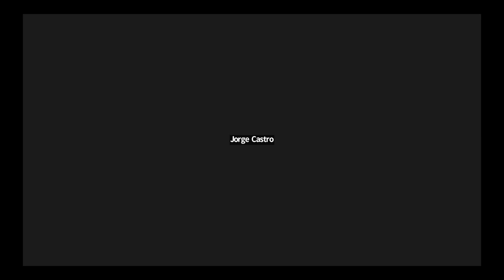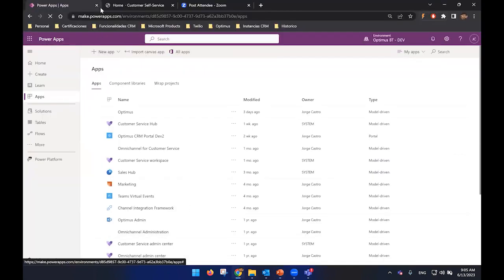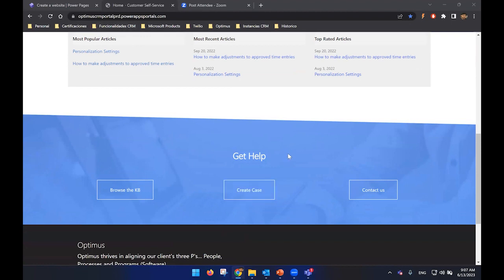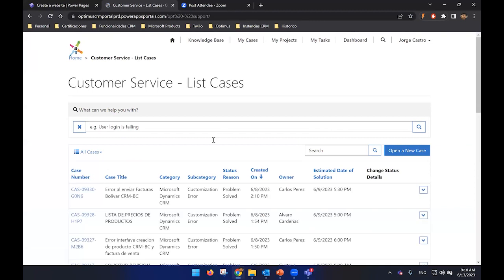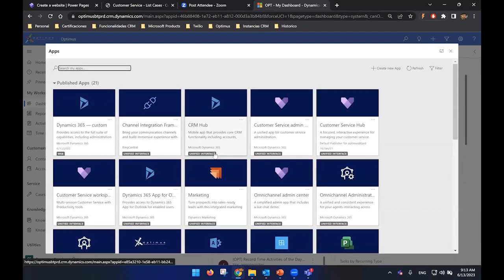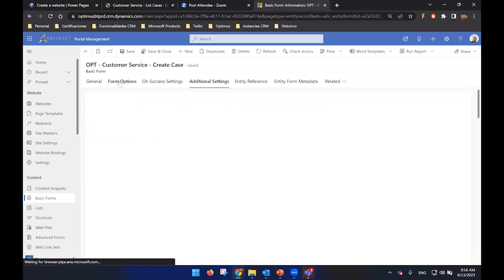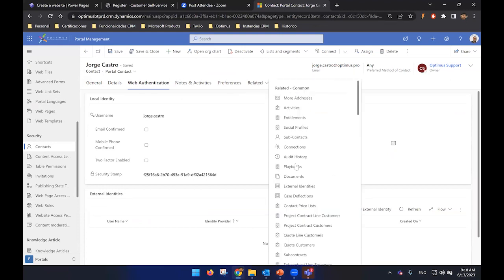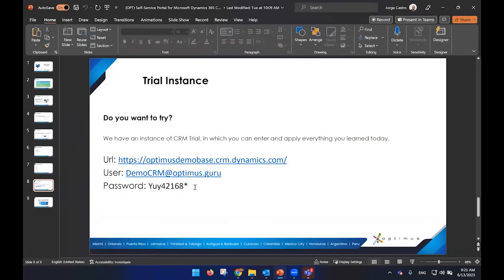Video: Microsoft Dynamics 365 CRM – Workshop Self-Service Portal for Microsoft Dynamics 365 CRM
Agenda:

• General context
• Key elements
• Functional/technical explanation
• Demo